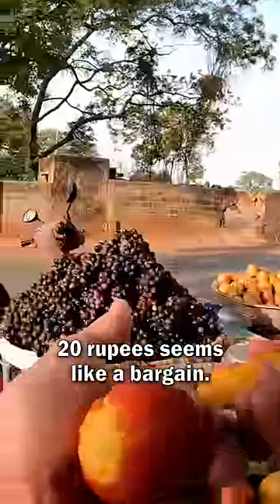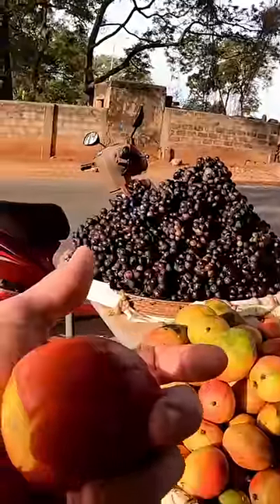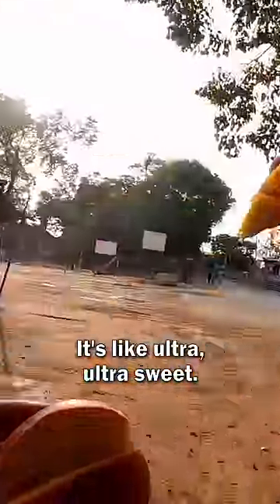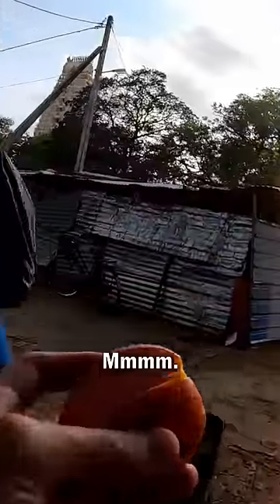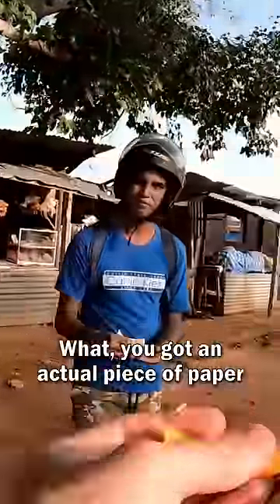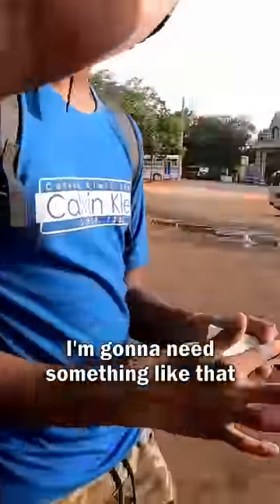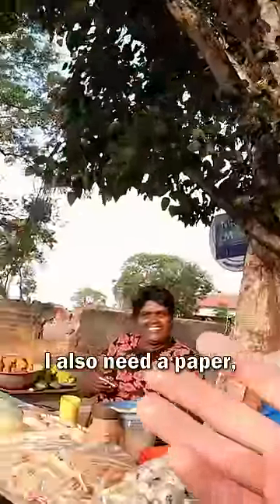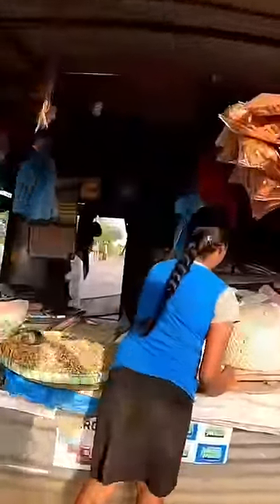Sweet Mango in Jaffna, Sri Lanka 🇱🇰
I tried a special type of mango called vlaat. I've only ever seen these mangoes in Jaffna. They're very small and intensely sweet.